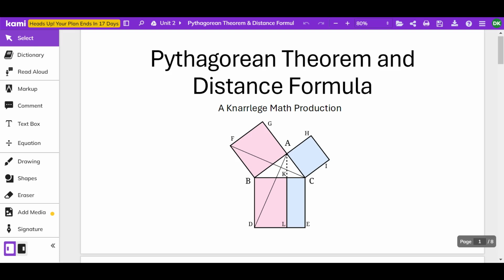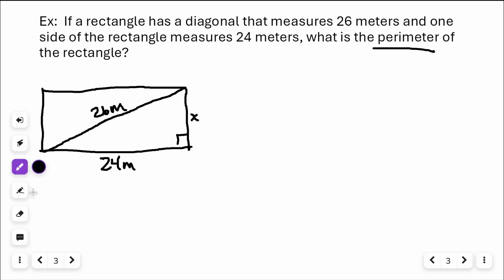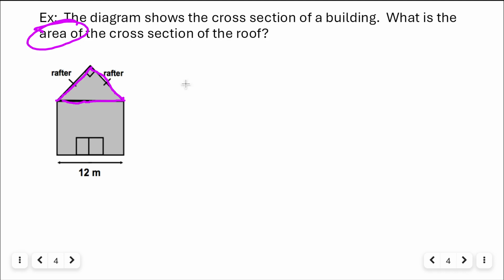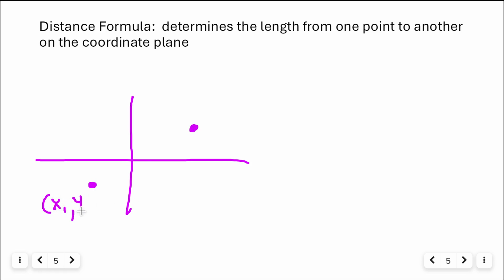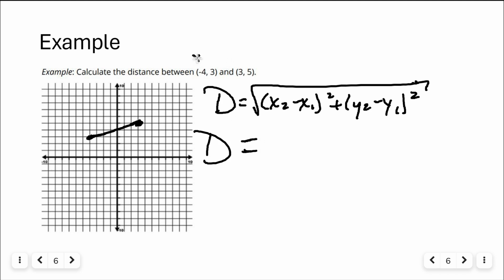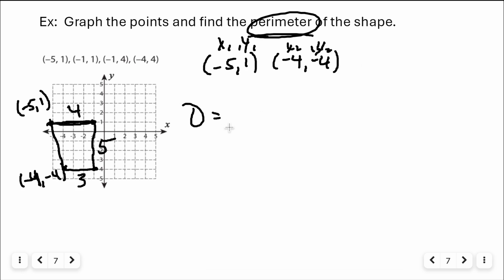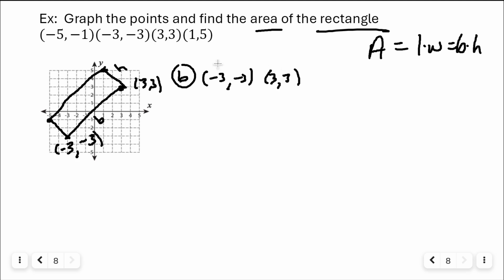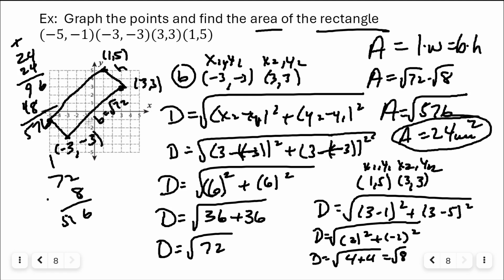2.37 Pythagorean Theorem & Distance Formula